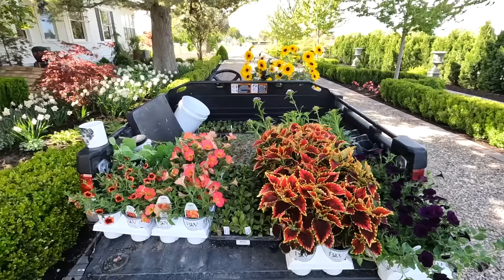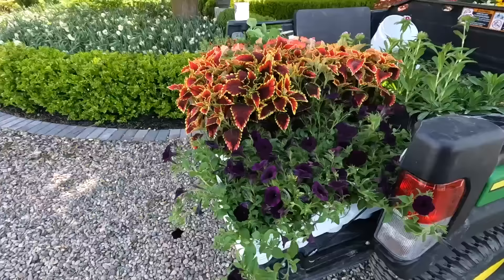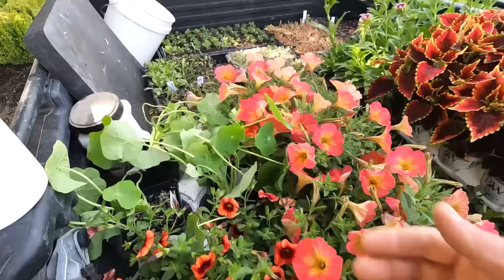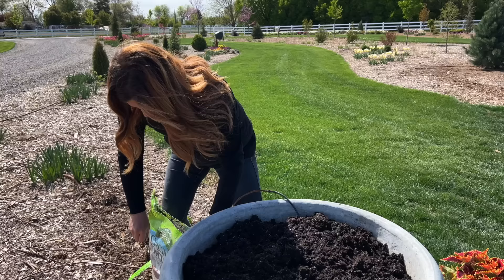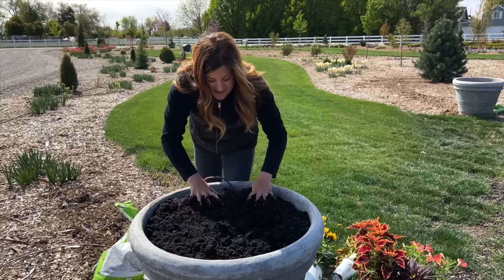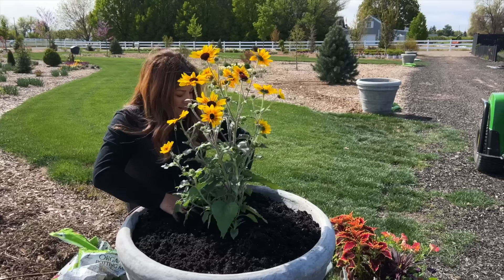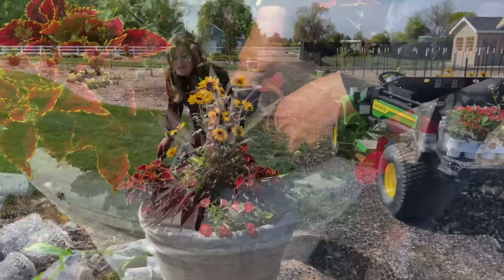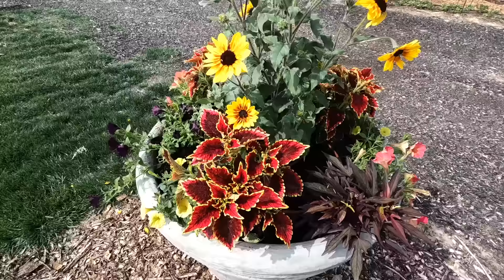Planting Full Sun Containers with Beautiful Brand New Annual Varieties! 🌸🌟🌿 // Garden Answer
🌿MAILING ADDRESS🌿
Garden Answer
580 S Oregon St